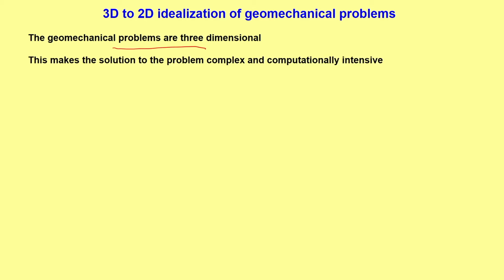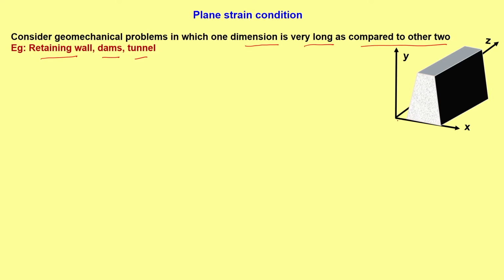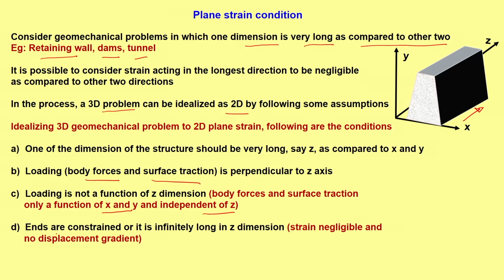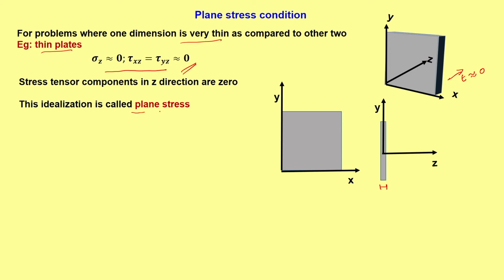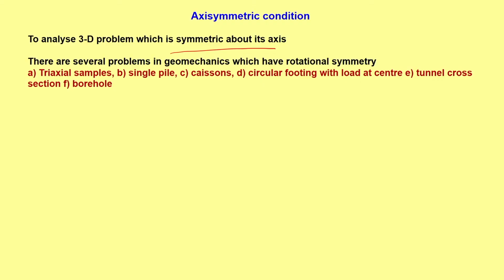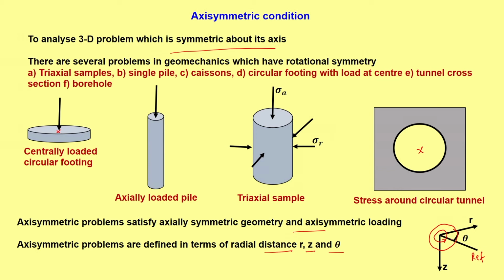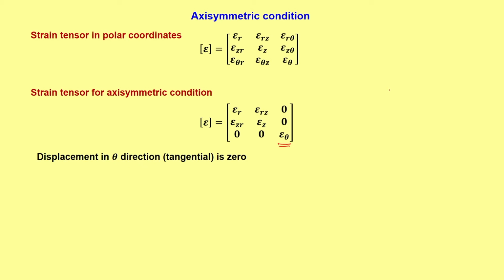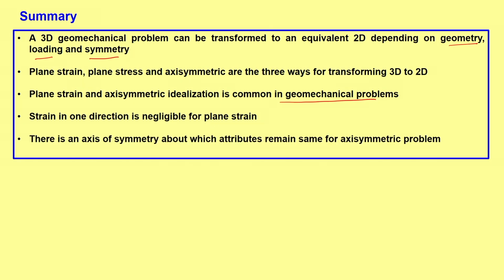Lec 13 : 3D to 2D idealization